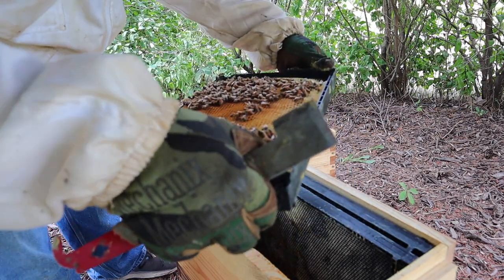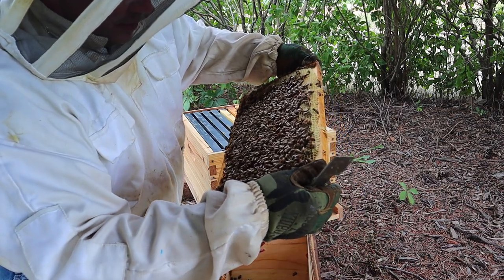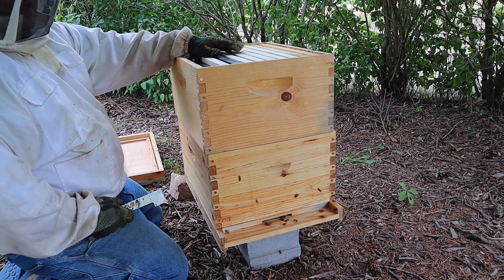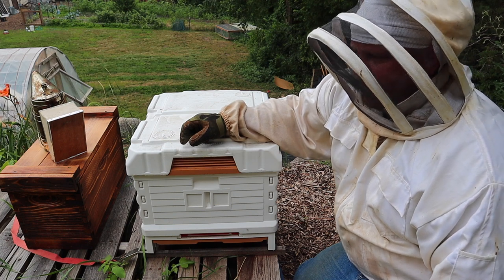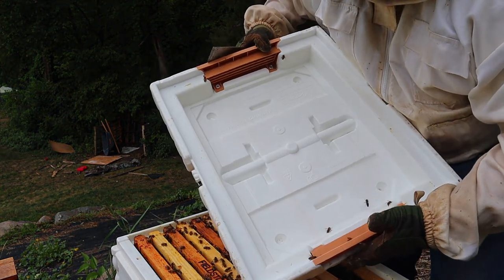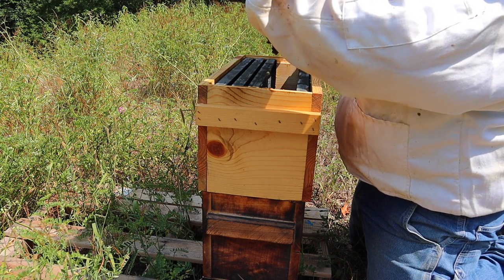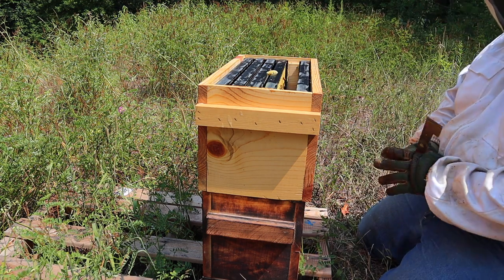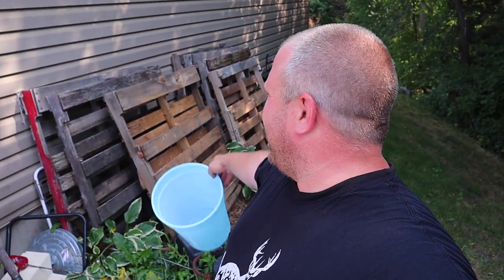I can't believe I found hive beetles in my Minnesota Hives!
Today I can't believe I found hive beetles in my Minnesota Hives!

  Hi, we're Matt & Sara.  Along with our 4 kids, 2 dogs, a lot of chickens and even more bees we have been developing our homesteading lifestyle.  After over a decade on our property we are finally debt free and using our new FREEDOM to do what we have always wanted to do (be self reliant)!  .

🛍️  Shop our favorites:
🐝 Bee Castle Hives
🍯 Hive Marker Kit
🐝 Kids' Bee Suit
🍯 Apimaye Insulated Bee Hive ( I have the 2 hive divider version Ergo Plus but it is no longer available)
🐝 Oxatreat Vaporizer
🍯 Respirator I wish I had bought
🍯 P100 Cartridges for Respirator
🐝 Oxalic Acid Powder
🍯 Hive Spacer
🍯 Rapid Round Feeders

Matt & Sara